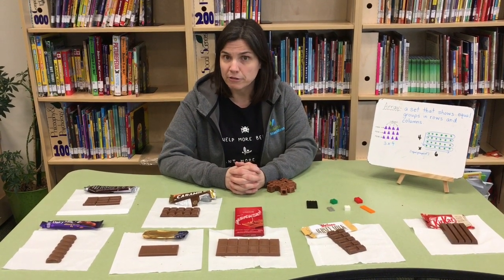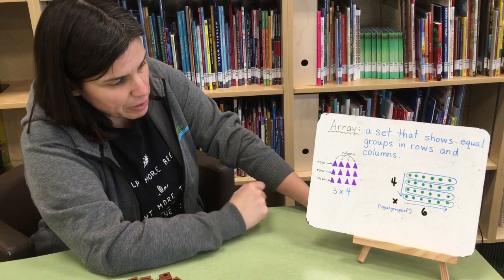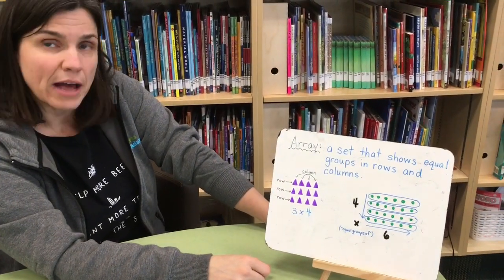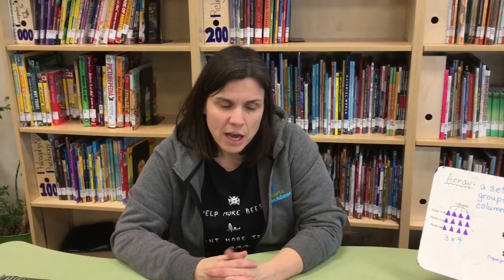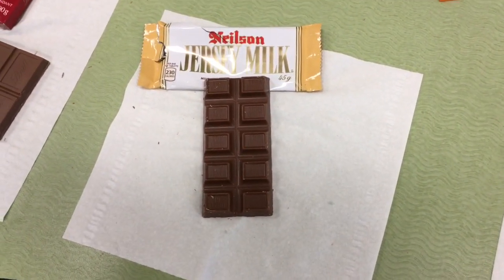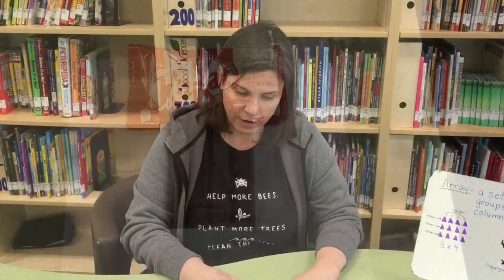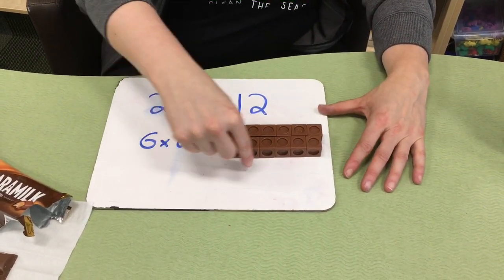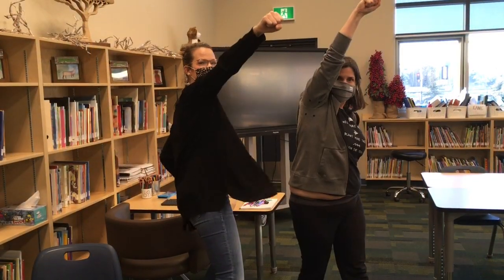Real world arrays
In this intro to multiplication arrays, children learn about some examples of arrays in the real world. They are also given a NO PREP, FREE mini math inquiry/problem solving activity to solve.